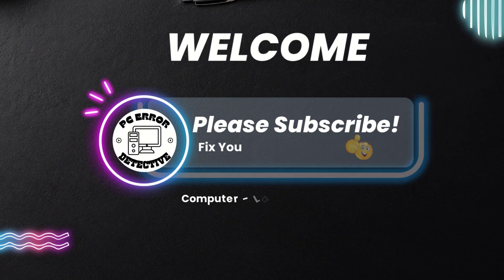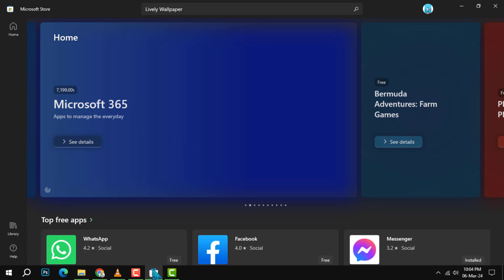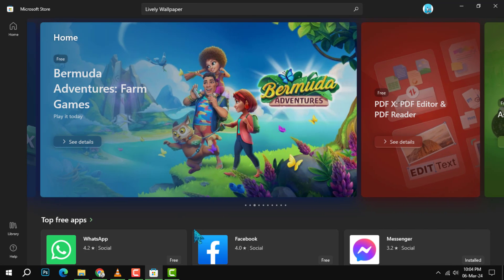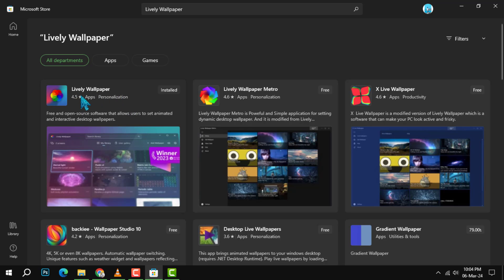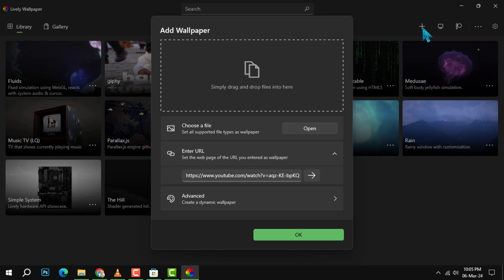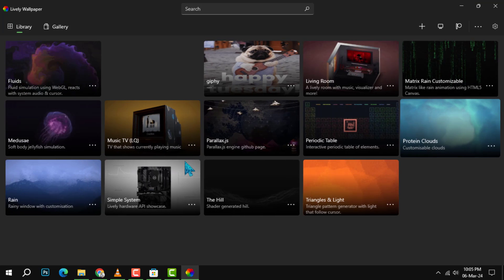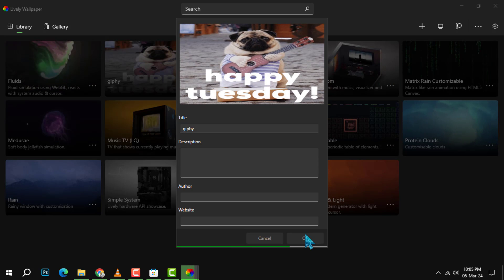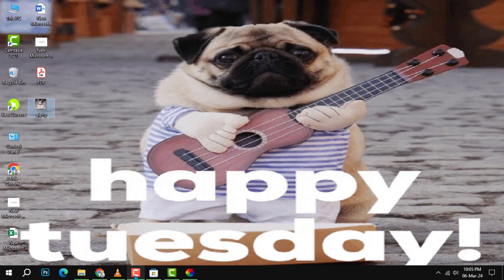How to Make a GIF Your Wallpaper | Animate Your Desktop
Ever wanted to bring your desktop to life with a GIF as your wallpaper? It's simpler than you think! Our newest video shows you how to transform your static background into a dynamic display. We'll walk you through the process step-by-step, ensuring that you can enjoy a lively and personalized desktop without any hassle.

- Set a GIF as desktop wallpaper
- Animated wallpaper setup guide
- Custom GIF background for PC
- How to use a GIF for wallpaper
- Personalize desktop with GIF